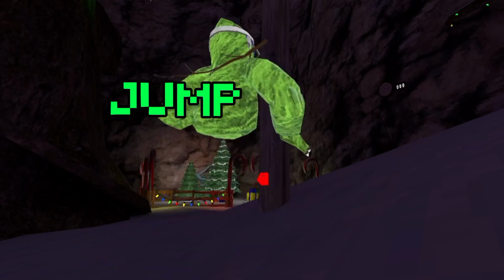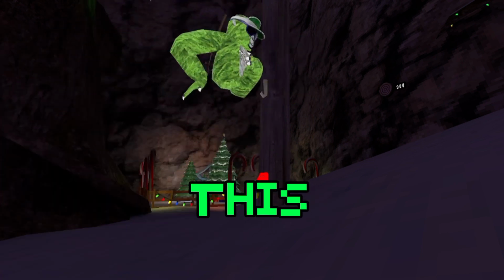Teaching You Guys Jukes Part Two | Gorilla Tag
the description goes crazy🔥🔥🧊🧊🥶🥶